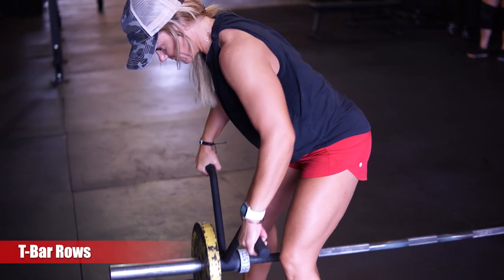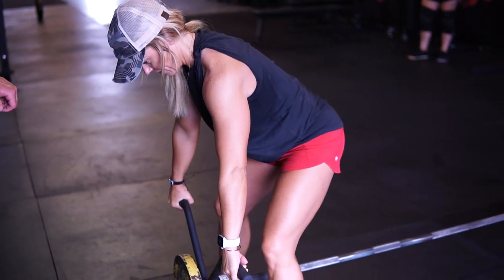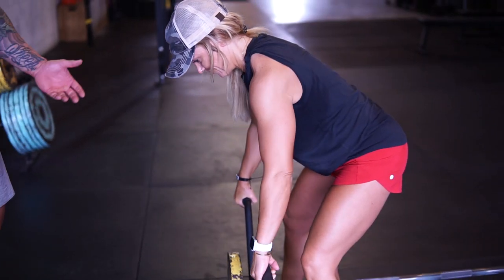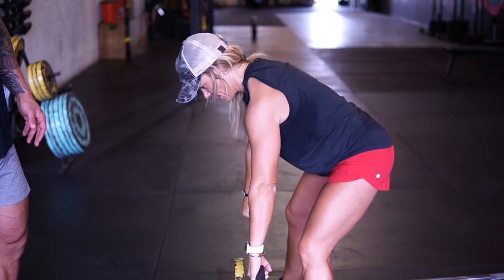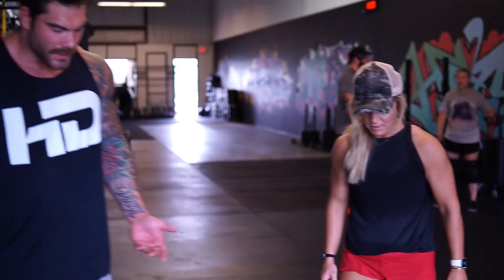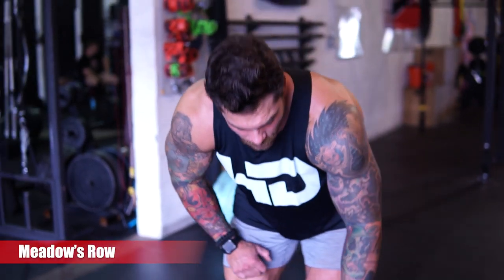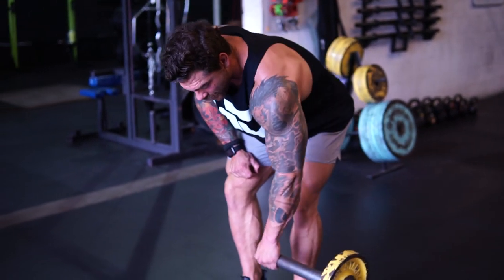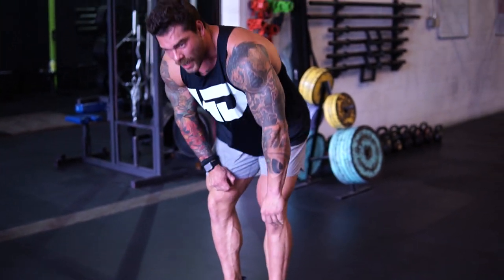4 Landmine Row Variations you can use to GROW YOUR BACK (Simple and easy)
Hey guys in this quick video we go over some basic landmine row variations that you can throw into your training to grow your back and improve your back strength. They can be used to strength and hypertrophy training. The 4 row variations that we chose to do for this video are the following:

t-bar rows
close grip rows
unilateral rows or single arm row
meadows rows